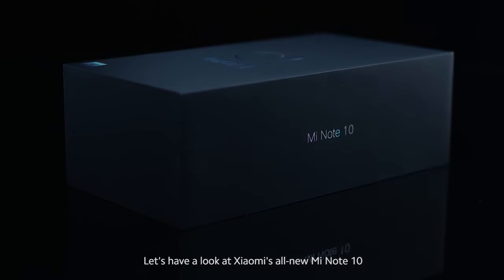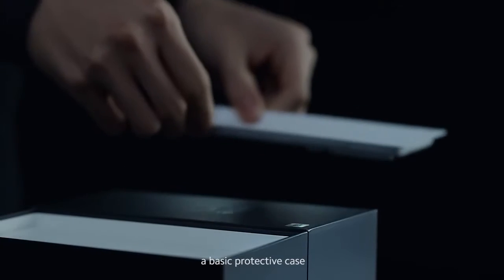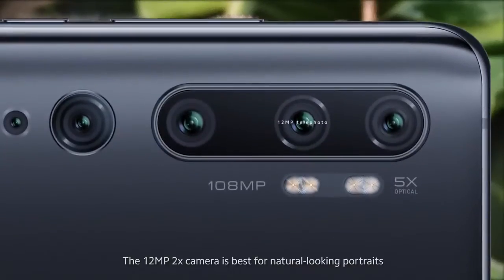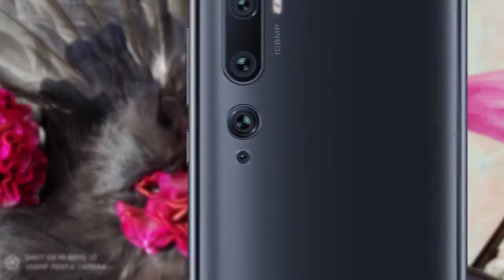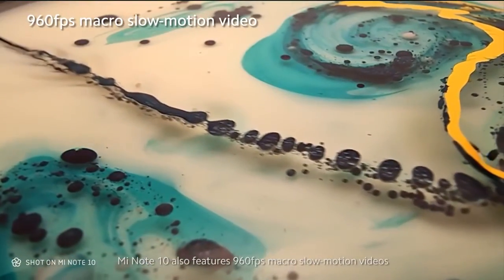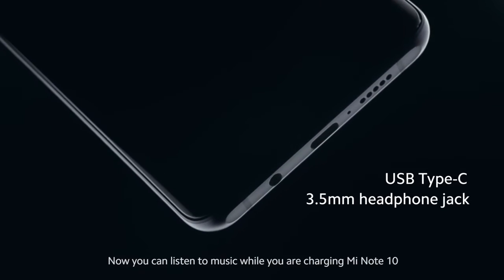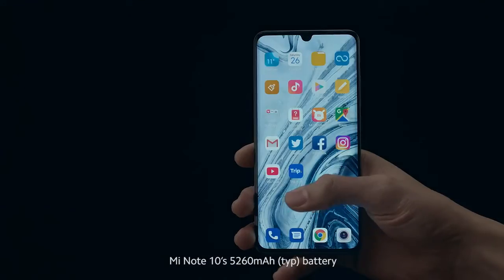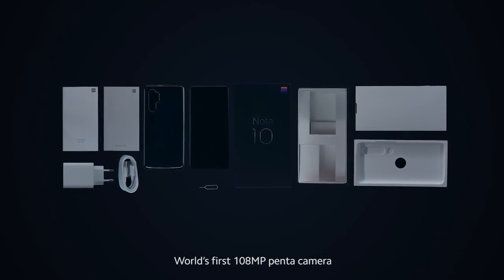Mi Note 10 Unboxing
Expected Launch Date in India
May 21, 2020 (Expected)